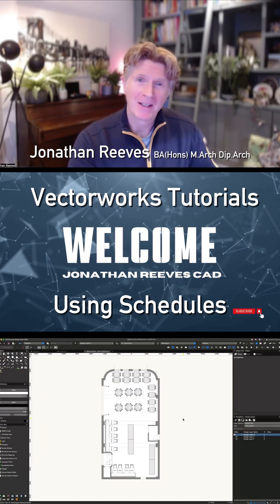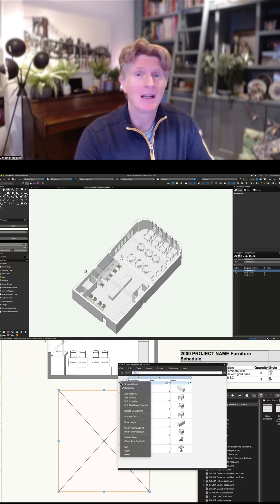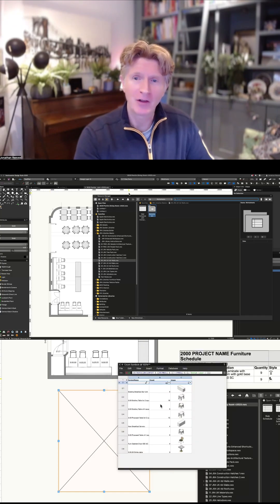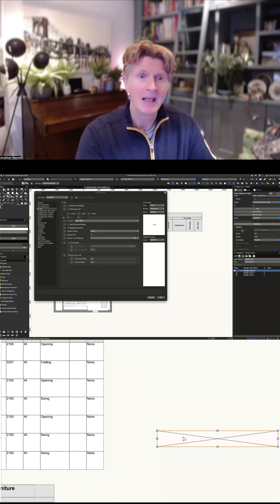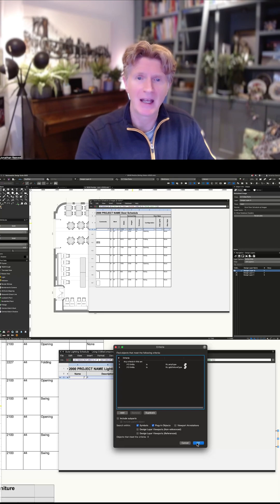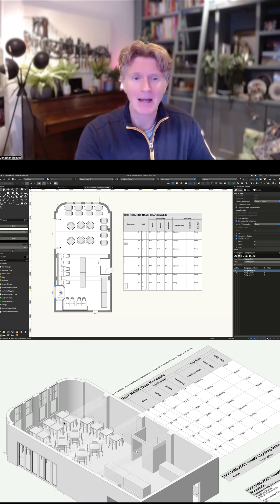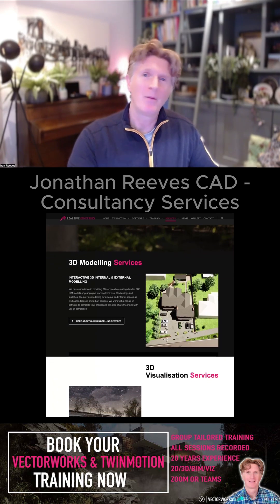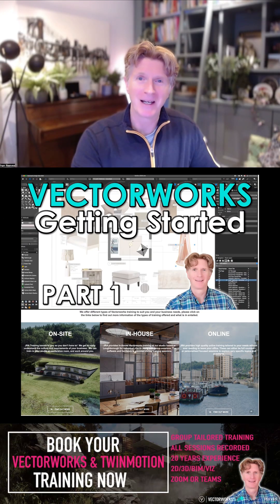Using Schedules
Learn how to make the most of Schedules in Vectorworks to automate your data and streamline project documentation. In this tutorial, I’ll walk you through how to create, edit, and customise schedules for objects like plants, lighting, and hardscape areas — helping you save time and improve accuracy across your drawings.

Whether you’re working in Vectorworks Landmark, Architect, or Design Suite, this video will show you how to:
-  Generate schedules directly from your model
- Link data to worksheets for live updates
-  Customise and format schedules to match your standards
-  Use schedules to boost project efficiency and clarity

Perfect for designers, landscape architects, and BIM users who want to get more from Vectorworks’ data-driven tools.